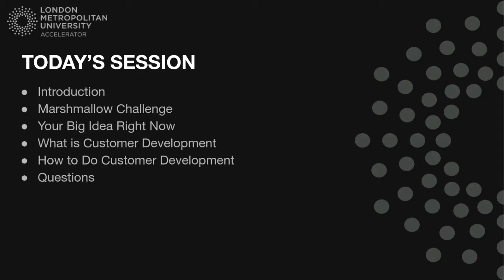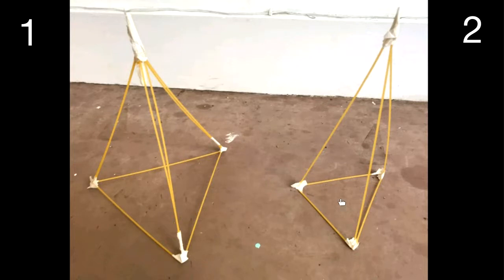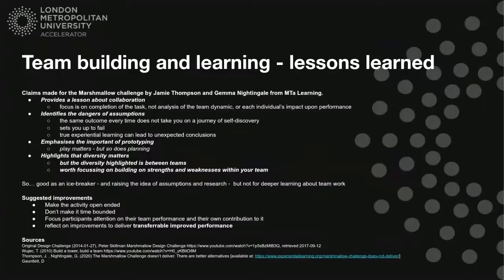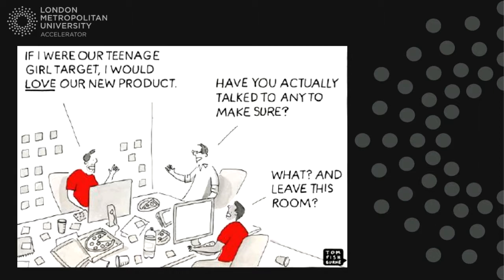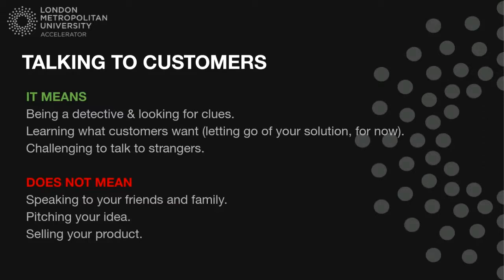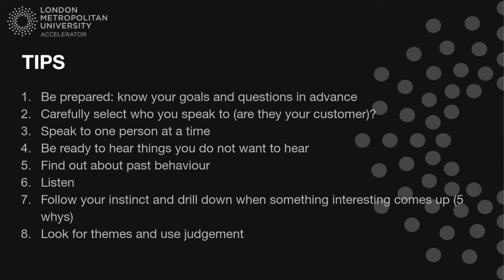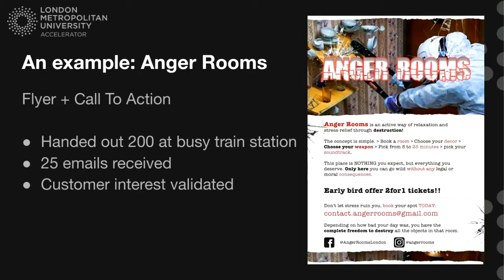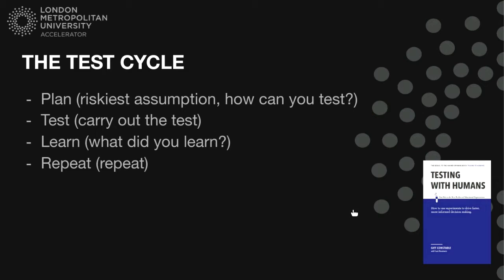Introduction to Entrepreneurship - Session 3 - Understand your customers